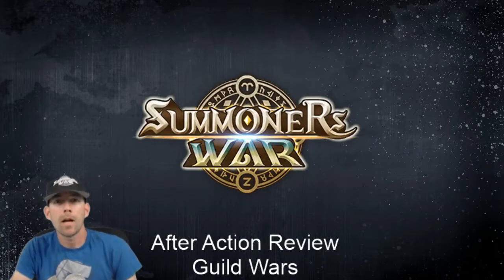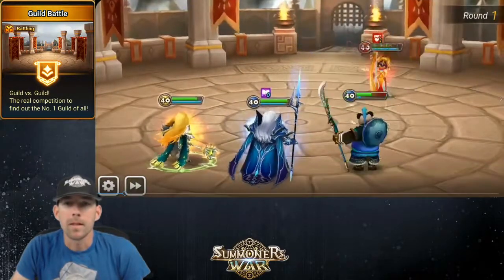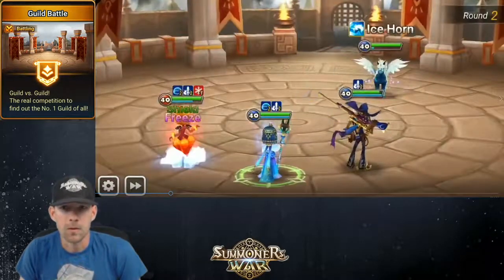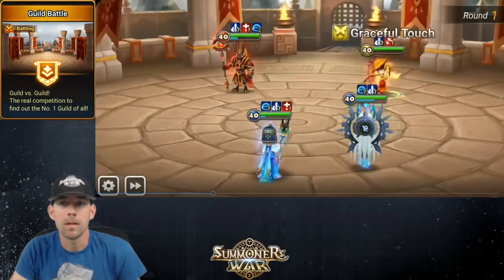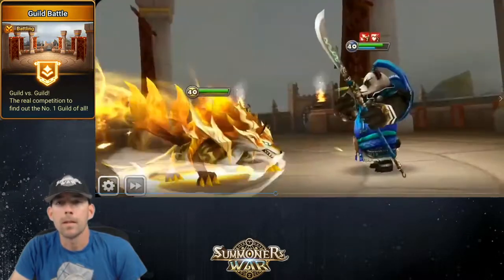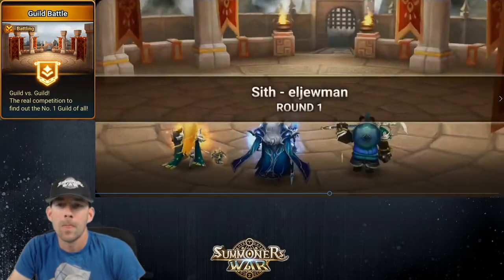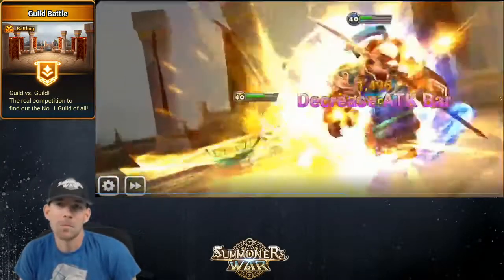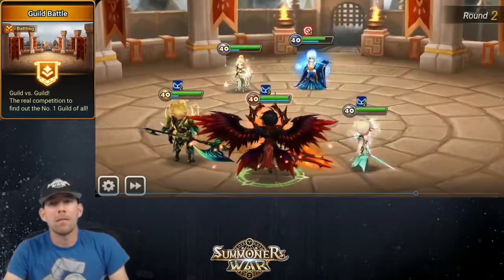After Action Review Ep 3 Guild War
Guild war Vs. Sith